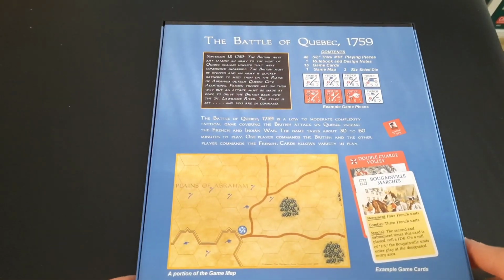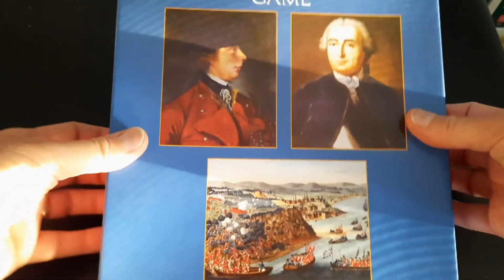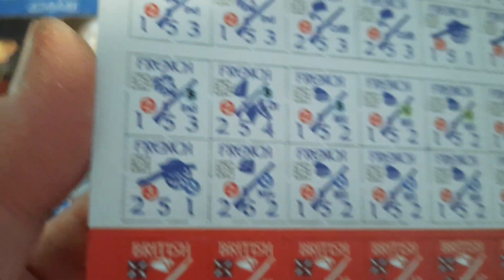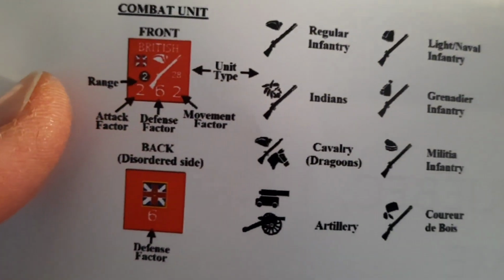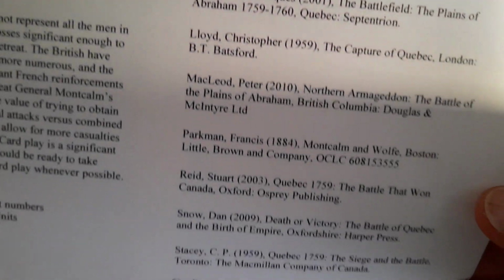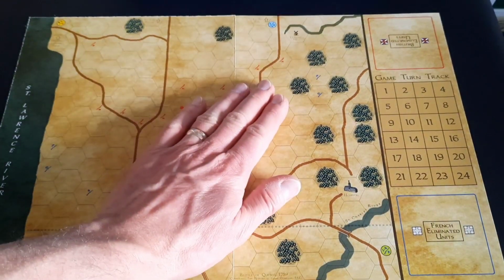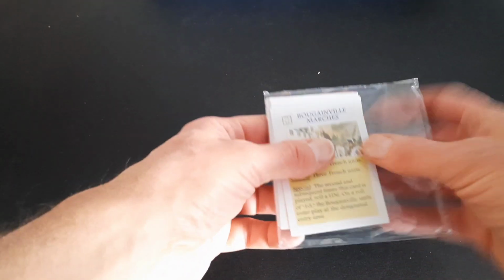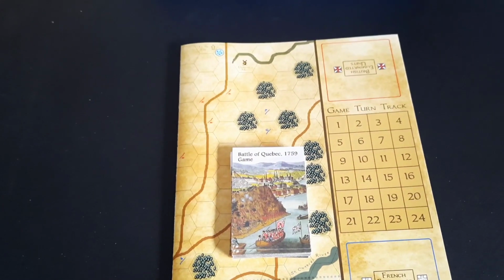Unboxing - The Battle of Quebec 1759 - THGC Publishing